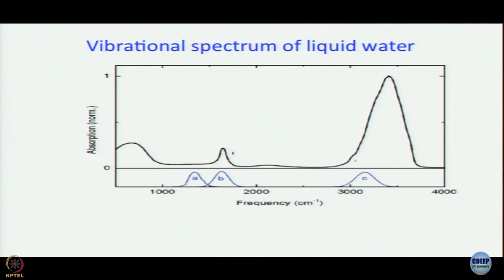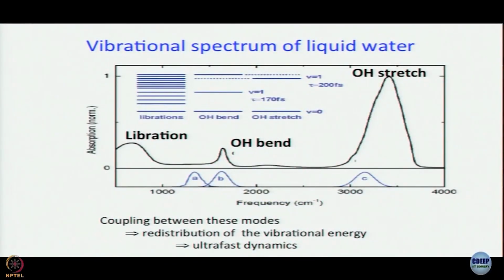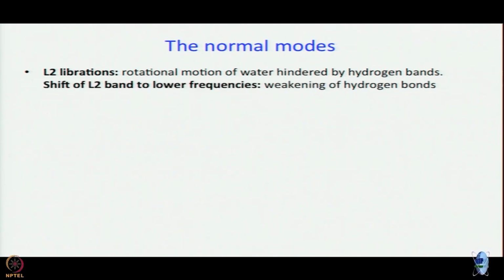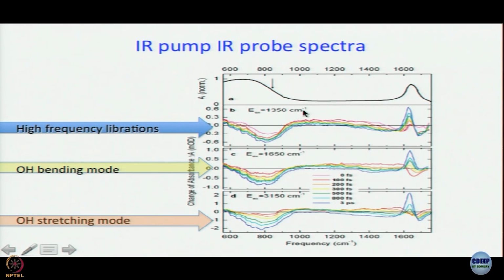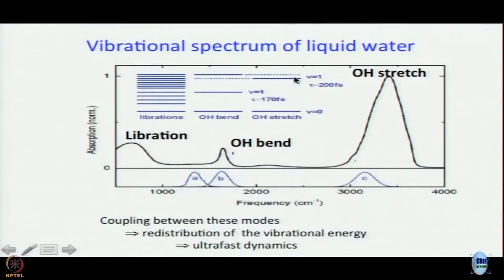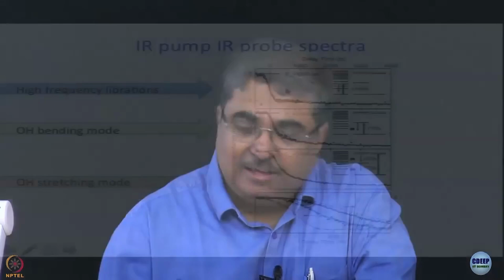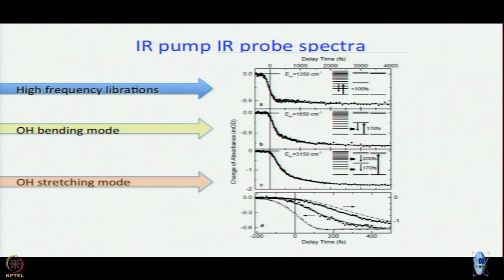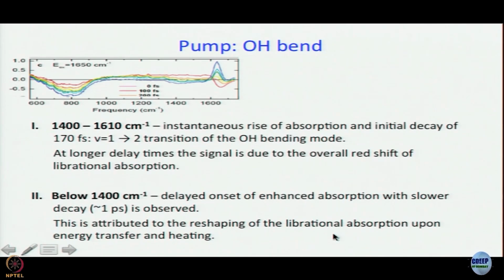Vibrational energy transfer in water